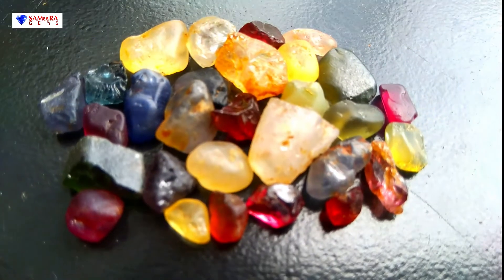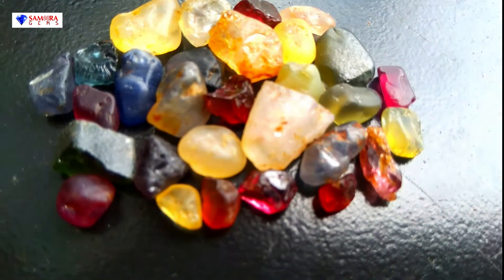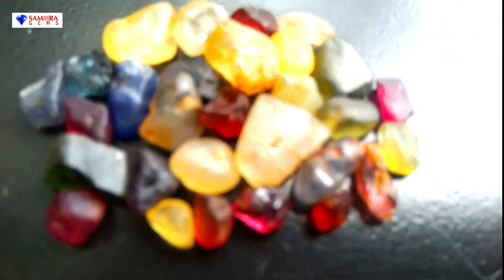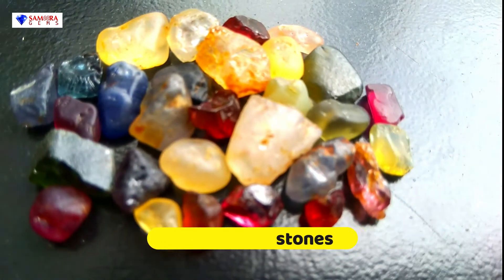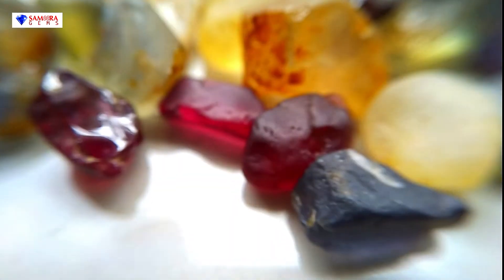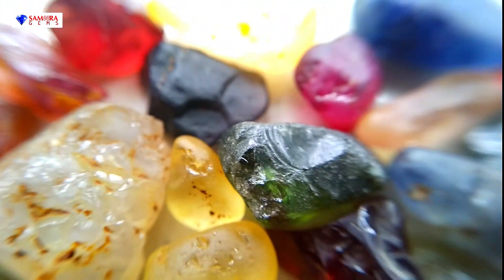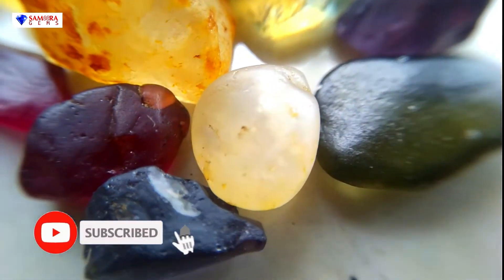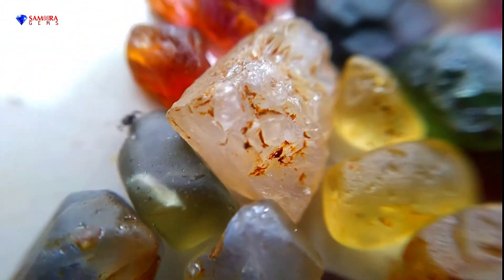NATURAL ROUGH GEMSTONES | ස්වභාවික රළු මැණික් | SAMEERA GEMS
NATURAL ROUGH GEMSTONES | ස්වභාවික රළු මැණික්

Sameera Gems,
Ratnapura,
Sri Lanka,